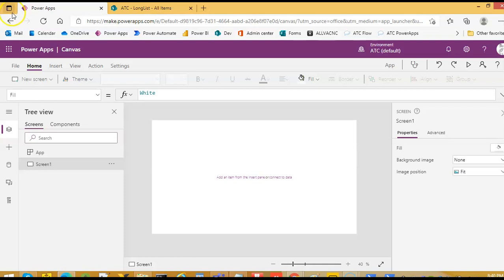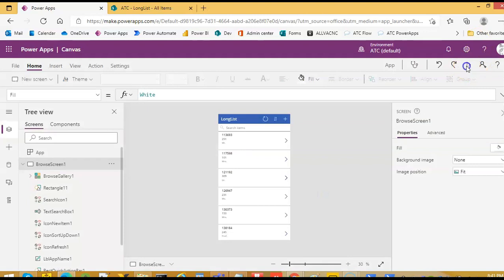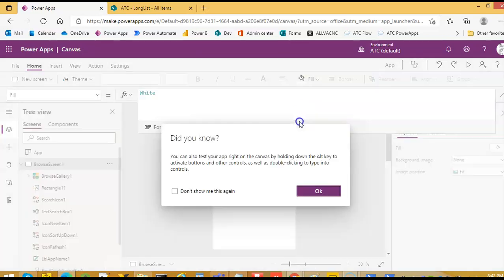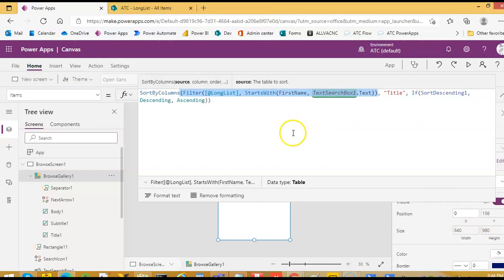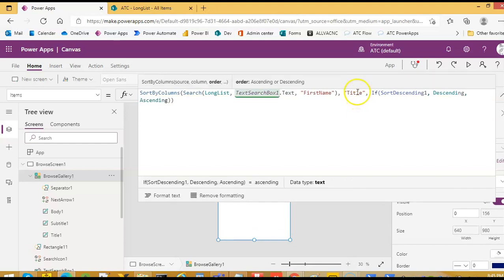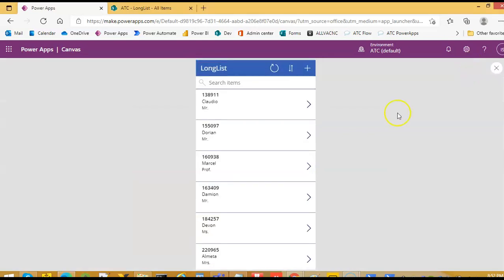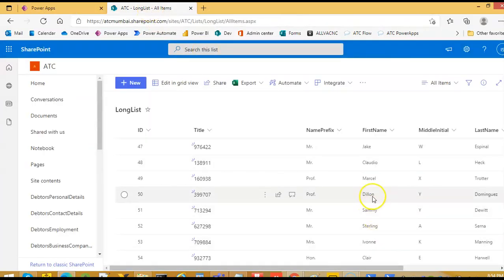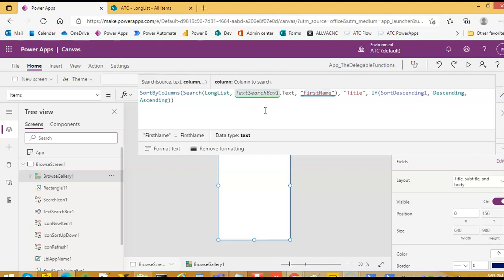Lesson151 - Delegable and Non Delegable Functions - Power Apps 1000 Videos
Description - This Video Covers Delegable and Non Delegable Functions